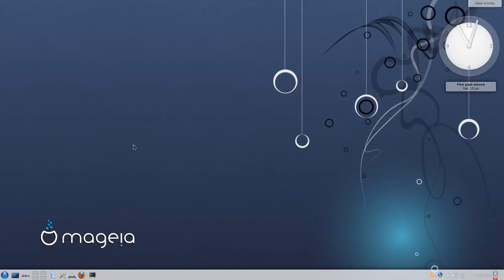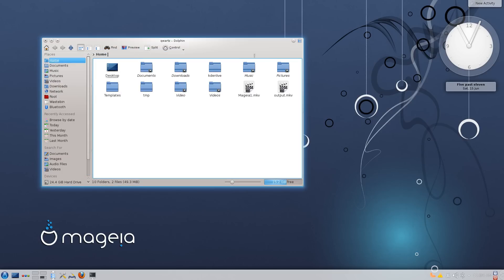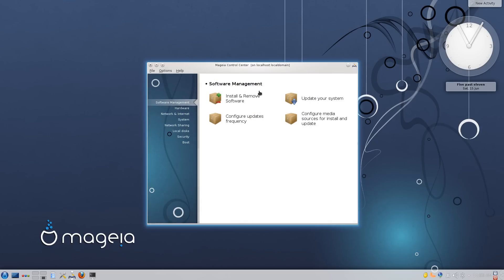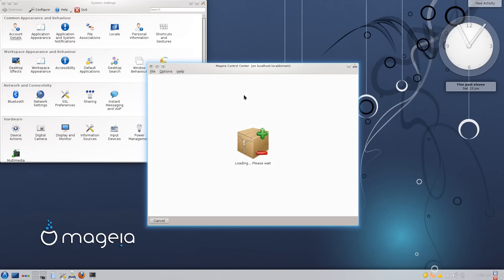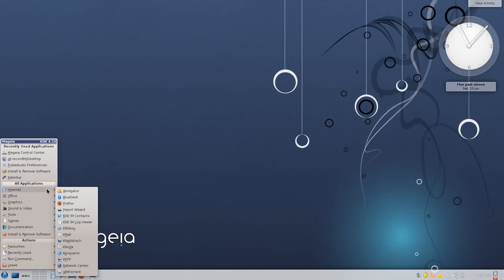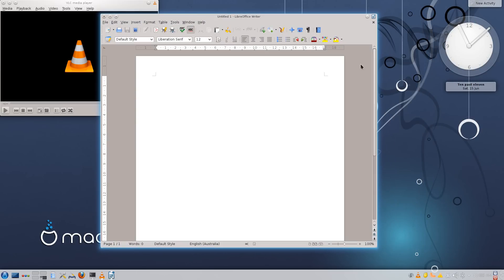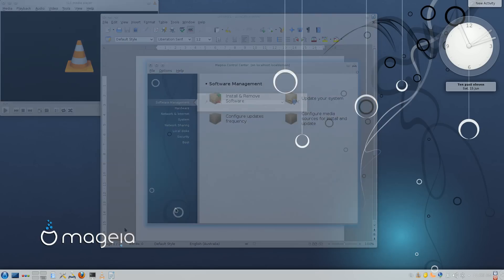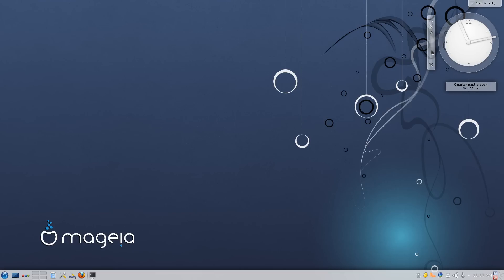Mageia 3 Review - Linux Distro Reviews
I take a look at Mageia's latest. Overall, a very solid community centred operating system offering a stable but wide variety of software. Fantastic distribution and recommended for beginners with computing experience through to advanced users.